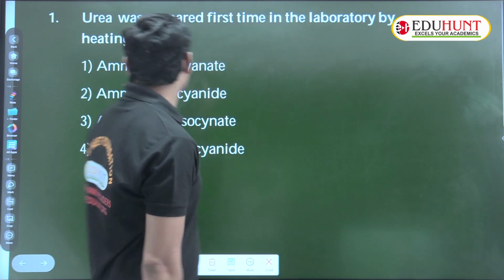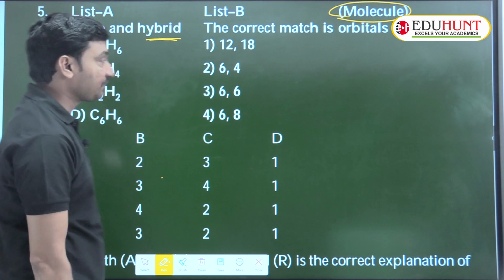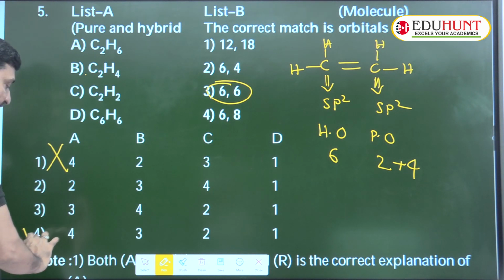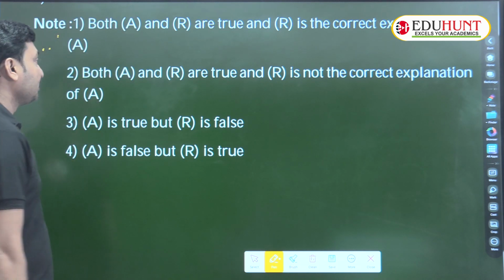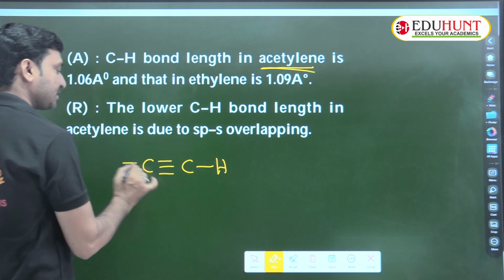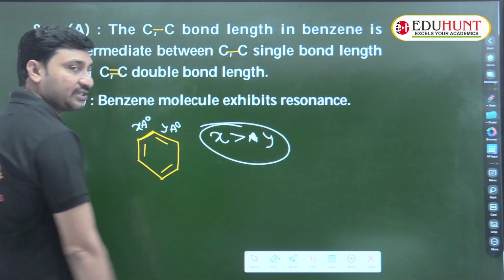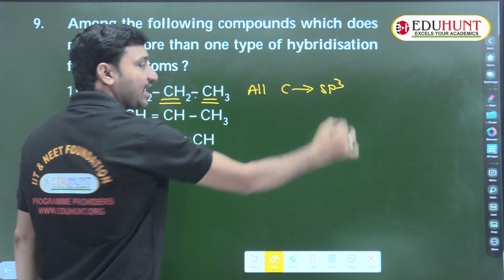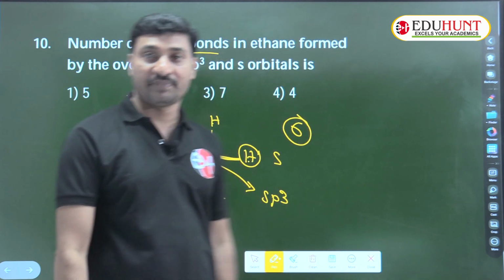ORGANIC CHEMISTRY WORK SHEET | 9TH CLASS | EDUHUNT IIT FOUNDATION PROGRAMME